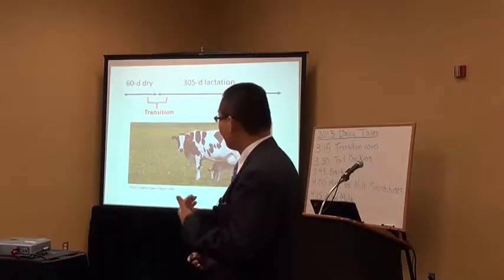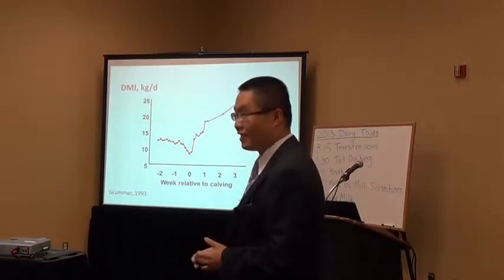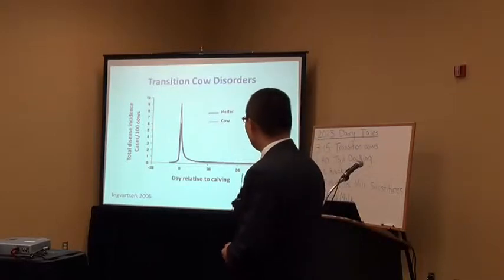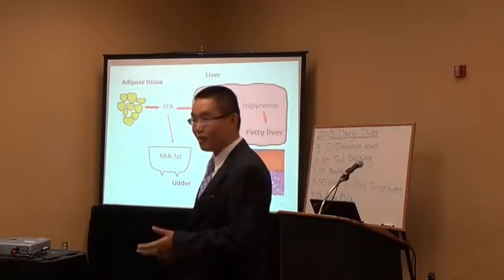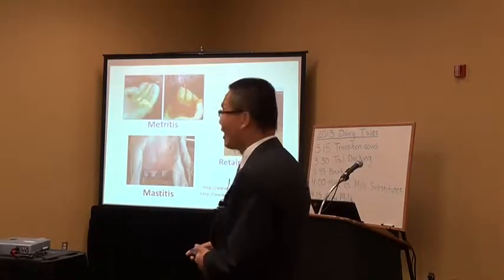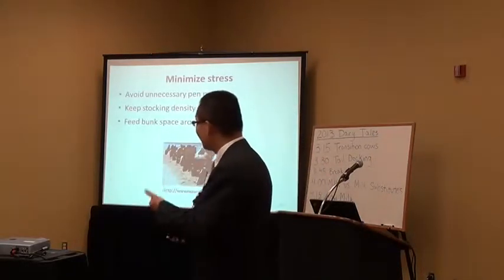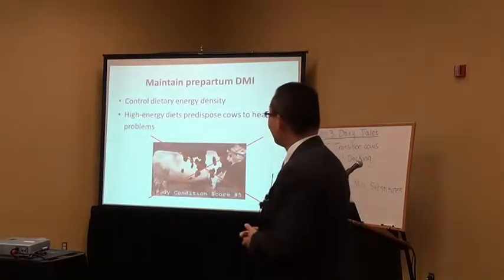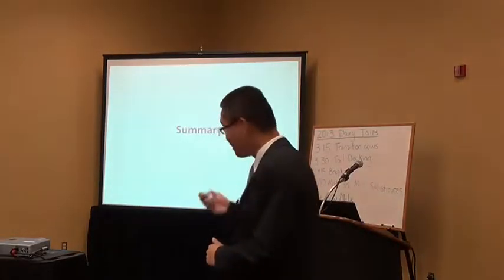JAM 2013 - GSD Dairy Tales - K. Yuan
The Transition Dairy Cow: Biology and Management
K. Yuan